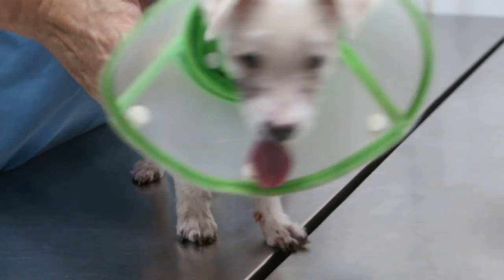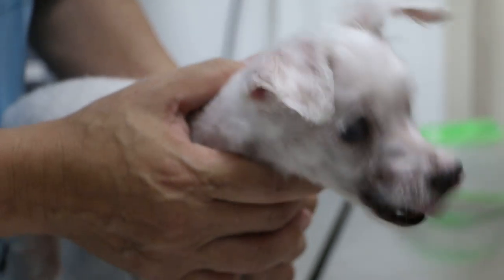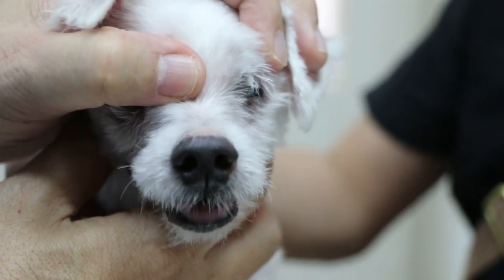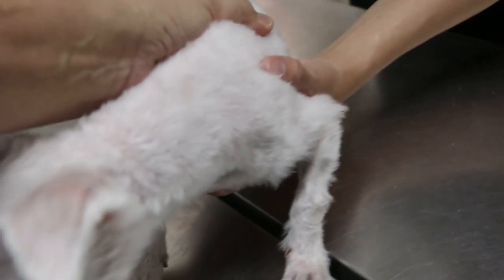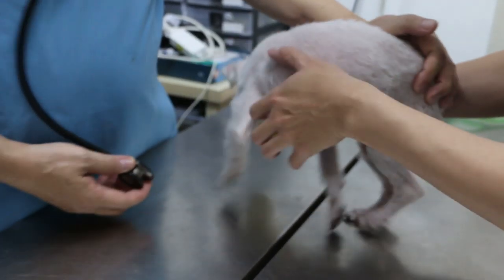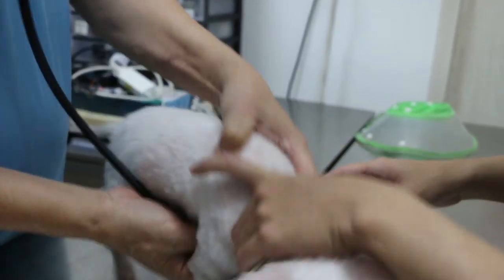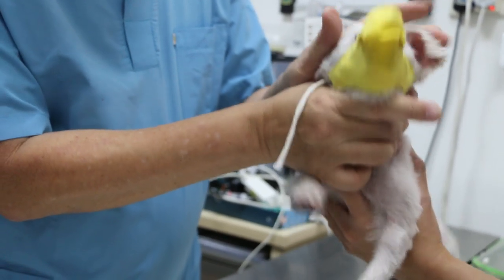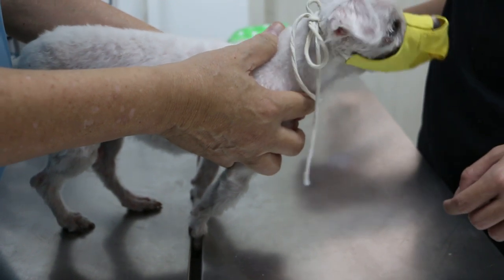The 12-year-old Maltese keeps "barking" throughout the day and night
27 Dec 2018

The dog keeps screaming non-stop for rhe whole day and night.

Physical examination showed no rotten teeth. This vocalisation is seen in the video.  Sunken eyes The heart and lungs are OK. The dog is much restless.

It will be too expensive to do scans. Treatment will be needed to calm down the dog.